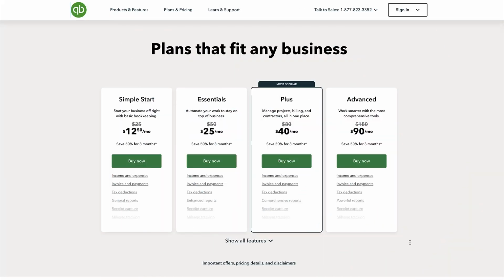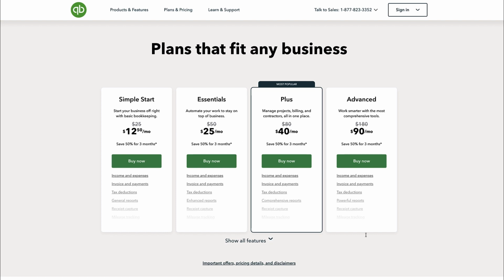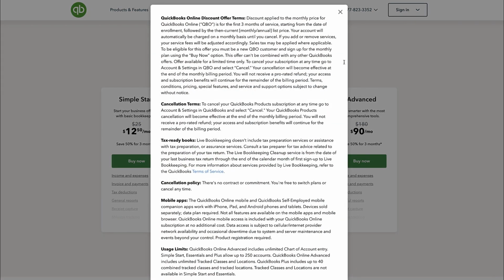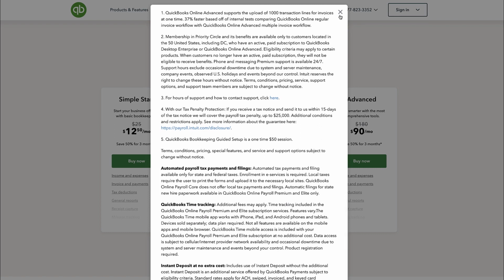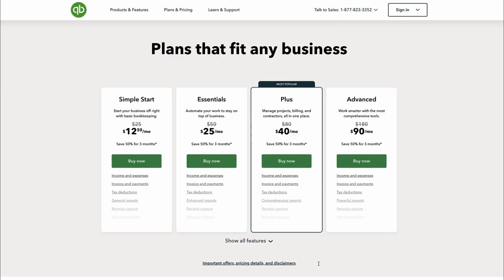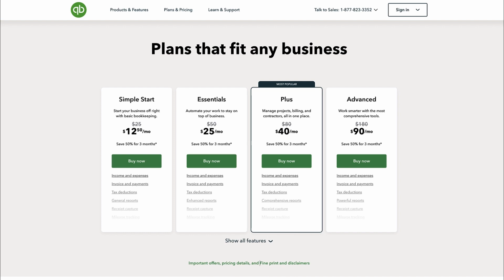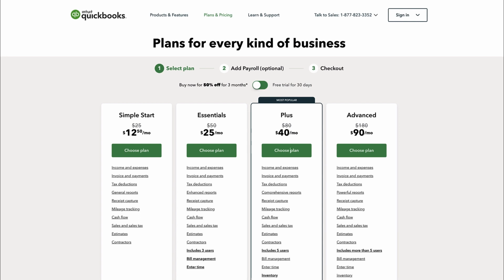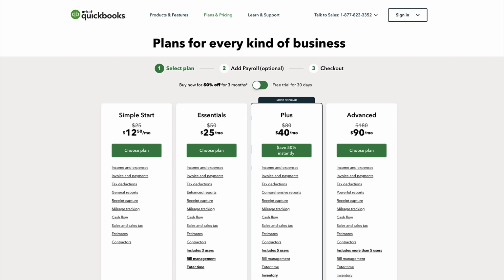How and Why to Deoptimize Buttons - Copywriting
In this series we've talked about how to optimize buttons.

But, what if there's buttons you DON'T want clicked?

Things like your refund policy.

Or your less-preferred pricing tiers.

If that's the case, then it's time to un-learn what we taught you. Sorta.

Jo's going to show you how to lead people's lizard brains in the direction you want by making the other paths seem less pleasant.

Best of all, it's not being done in an unethical or scammy way.